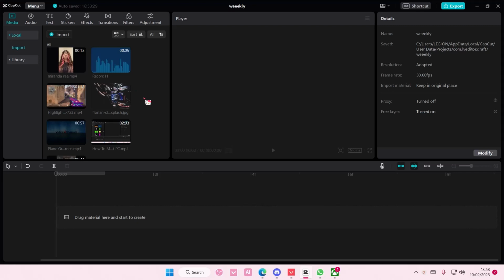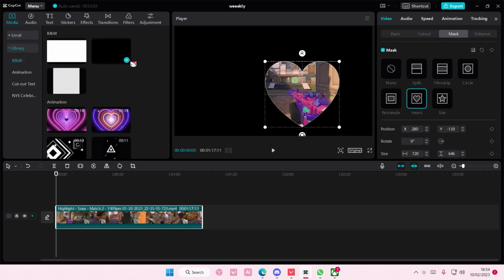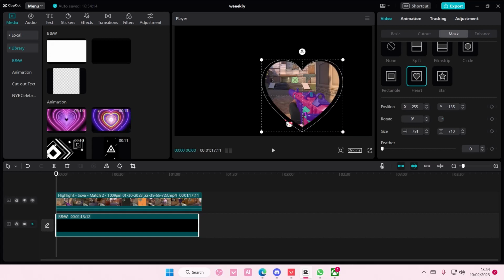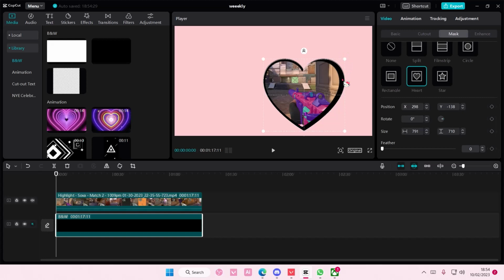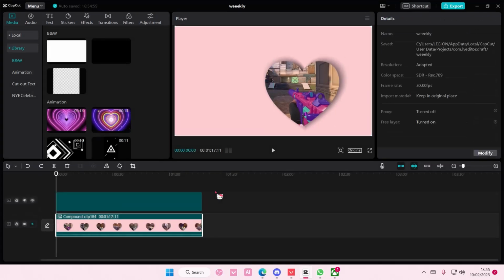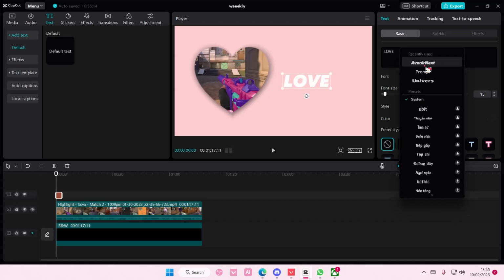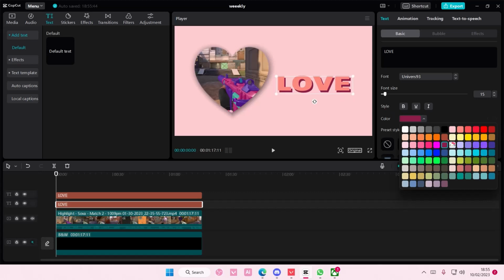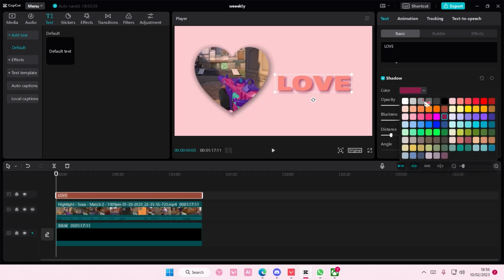How You Can Easily Add In Shadows To Shapes Using The Mask Feature And Text In CapCut PC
This tutorial will show you how you can easily add in shadows on CapCut PC.